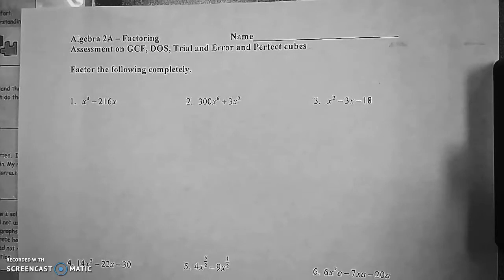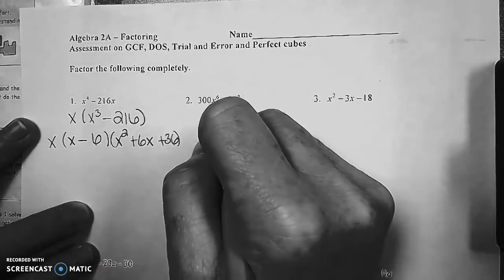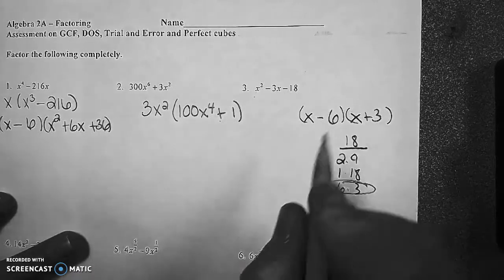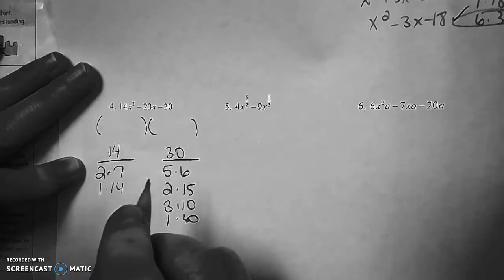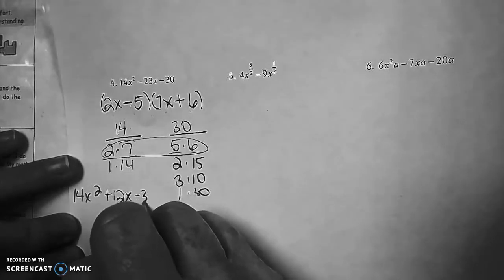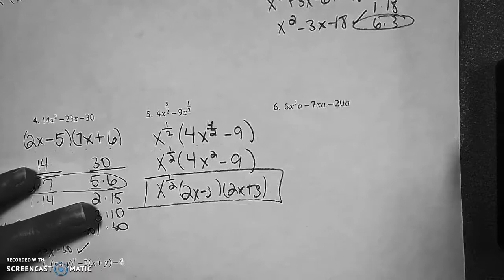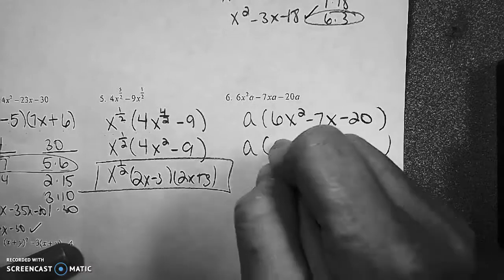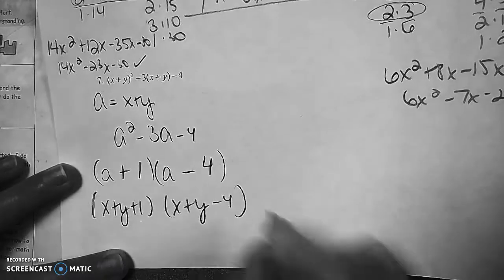Algebra 2 quiz GCF through Trial and Error